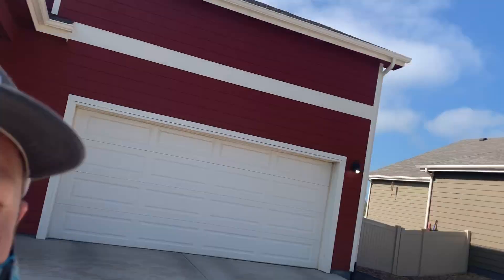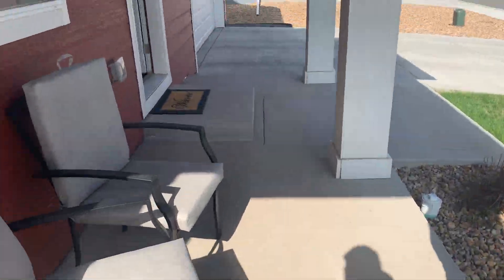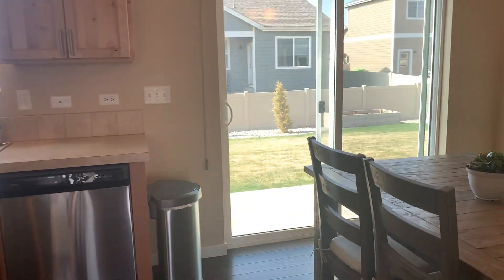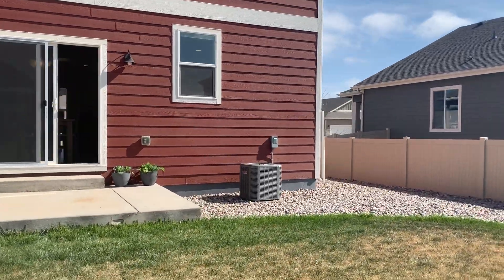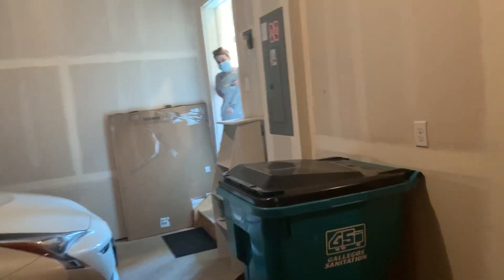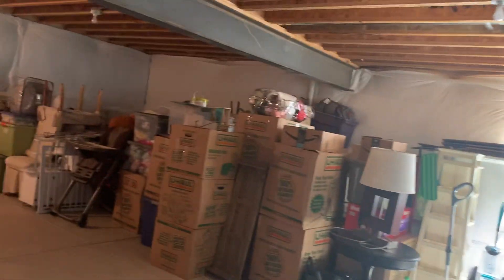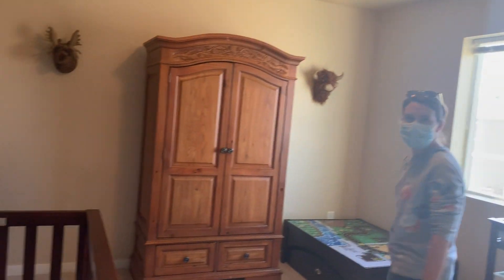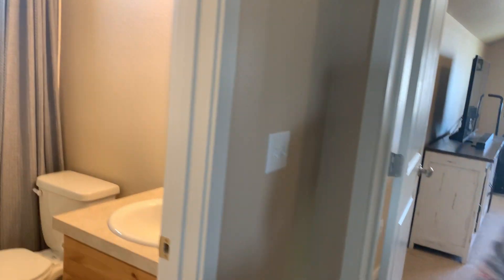Cody and Sam: House May 3